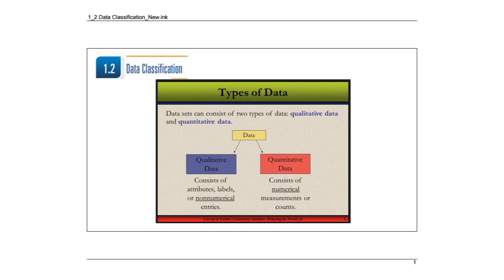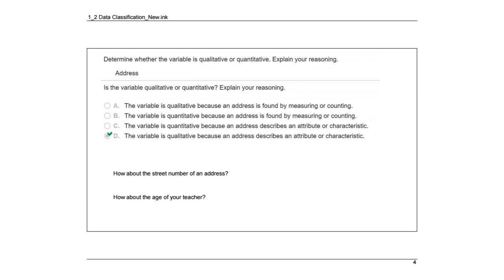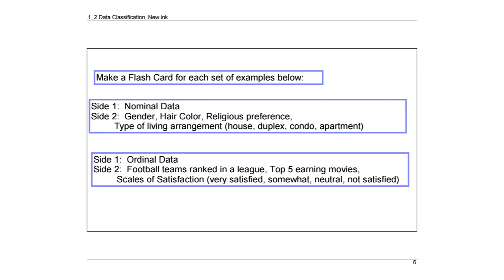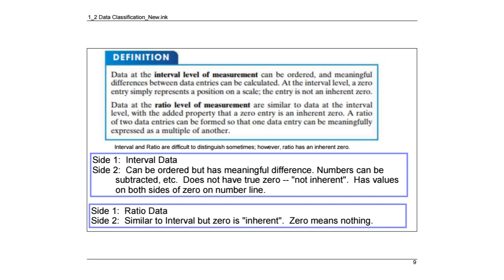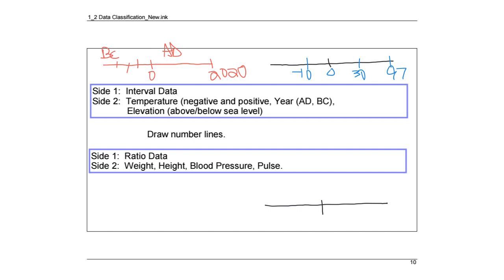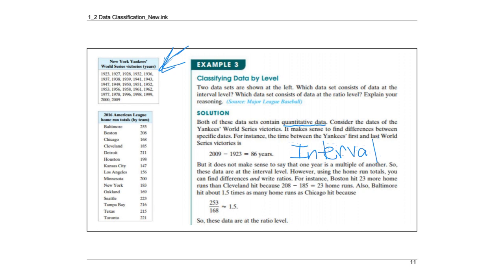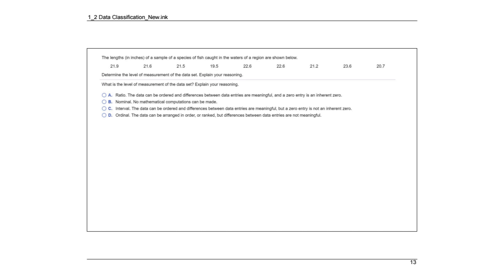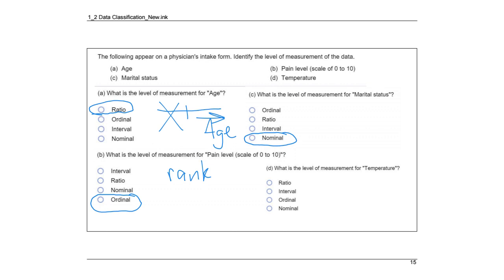1 2 Part 1